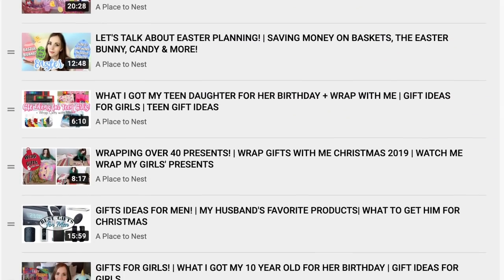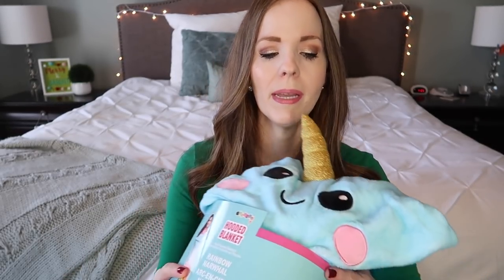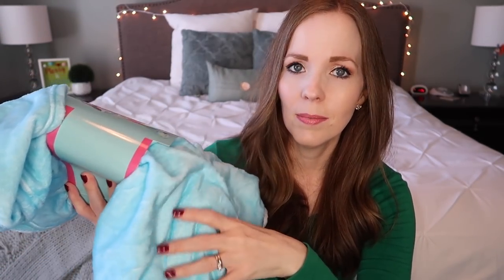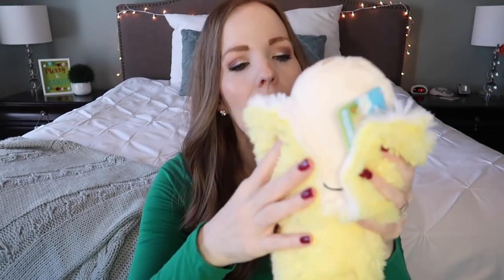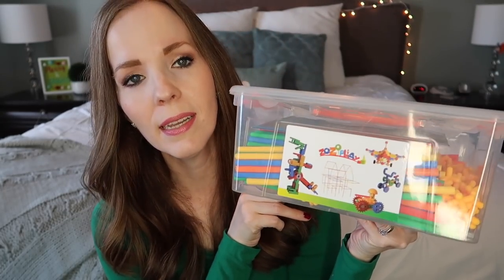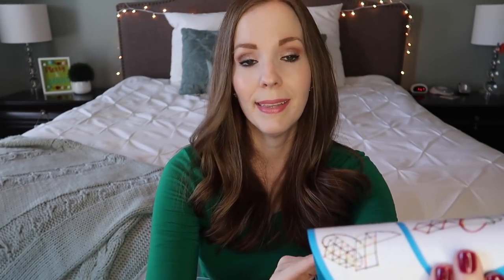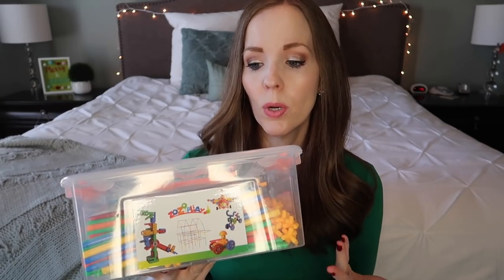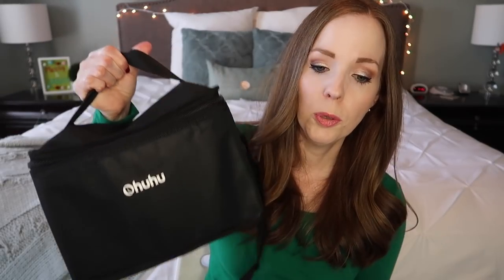GIFTS FOR GIRLS | WHAT I GOT MY 10 YEAR OLD FOR CHRISTMAS | GIFT IDEAS | BEST GIFTS FOR GIRLS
You shouldn't be doing any shopping without using Rakuten to get FREE cash back when you shop online and in select stores!

Welcome back to another video in my Christmas 2020 gift guide series.  In today's video I'm sharing some great gifts for girls and what I am giving my 10 year old daughter for Christmas.  Here are previous videos in this year's giving-giving series that you might've missed:

STOCKING STUFFERS FOR TEENS | WHAT I GOT MY TEEN DAUGHTER FOR HER STOCKING | STOCKING STUFFER IDEAS

GIFTS SHOWN:
Mini Banana Squishable

Straws Craft Kit

IScream Narwhal hooded blanket

Klutz Pet Adoption Clay Kit

Jixels Kit

Ohuhu Set of 200 markers

Marker bag

Happy Heat Heated Water Bottle

OTHER VIDEOS YOU MIGHT ENJOY:

DOES RAKUTEN WORK? | I MADE $1500+! | HOW TO MAXIMIZE YOUR RAKUTEN CHECK | GET PAID TO SHOP ONLINE!

KITCHEN REMODEL TIPS TO KNOW! WHAT TO KNOW BEFORE A KITCHEN RENOVATION | HOW TO REMODEL YOUR KITCHEN